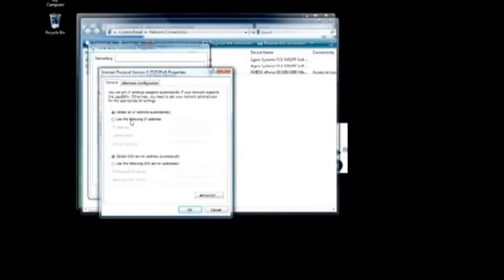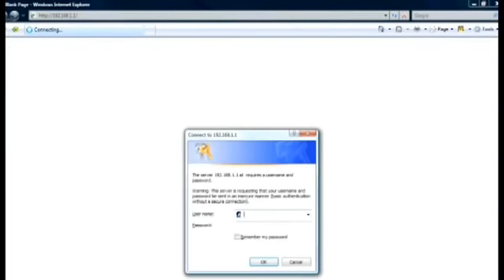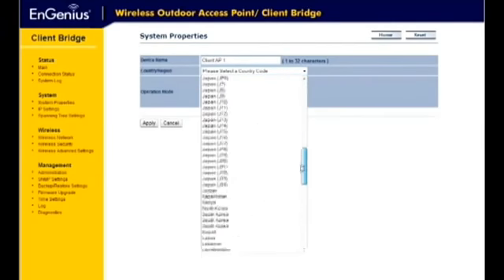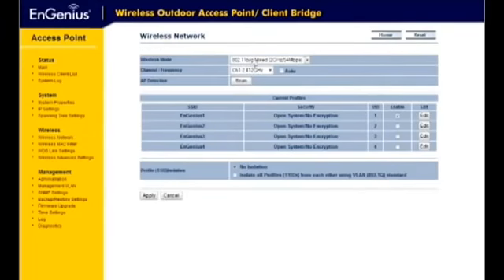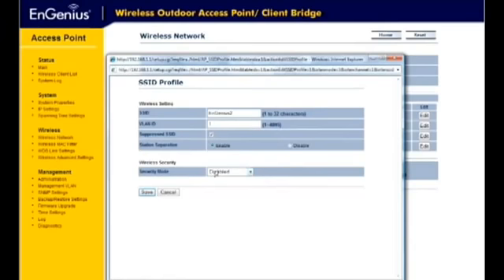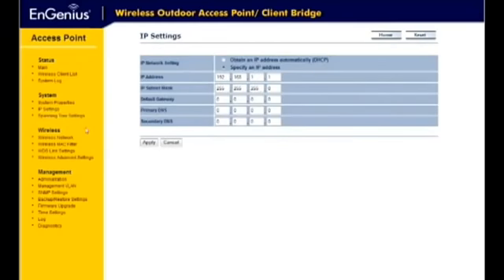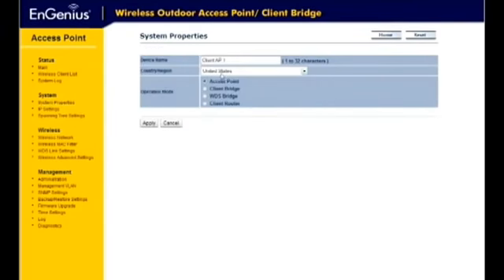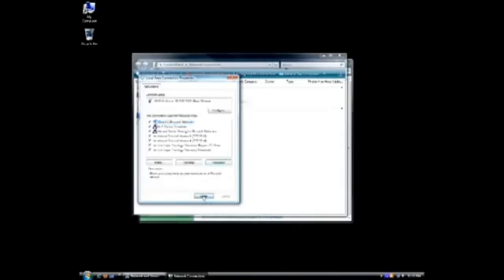EnGenius EOC2611P Setup Outdoor Bridge Access Point Installation YouTube